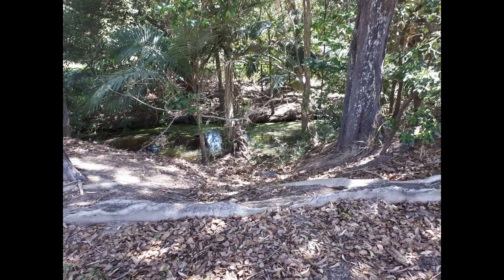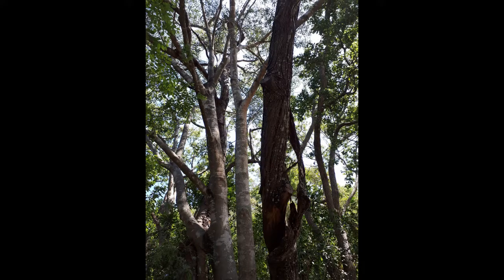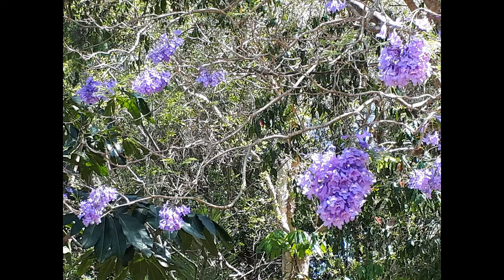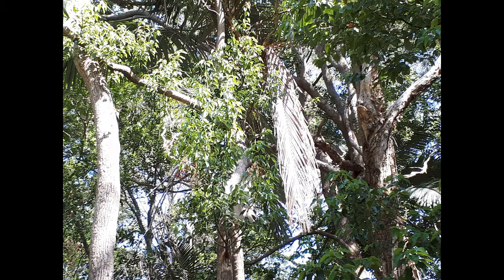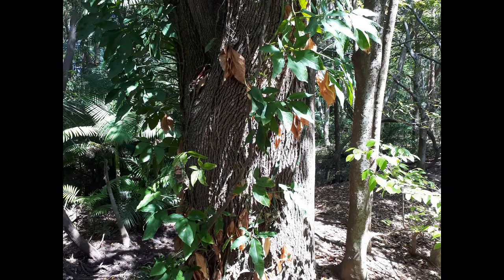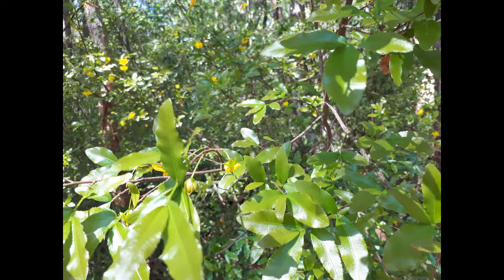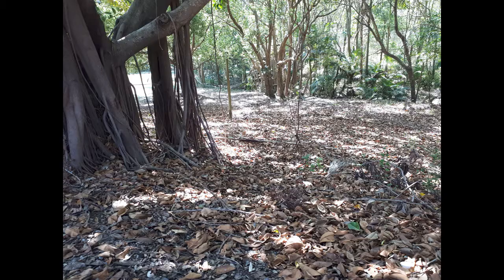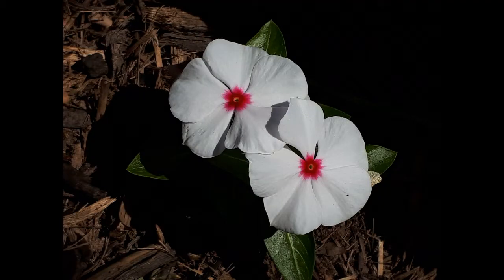Nature Pictures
A bunch of images